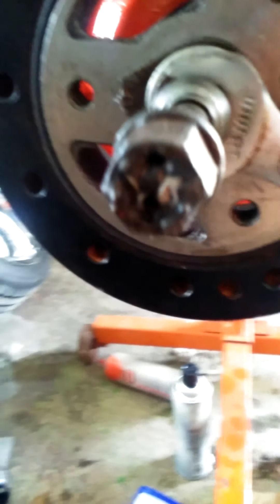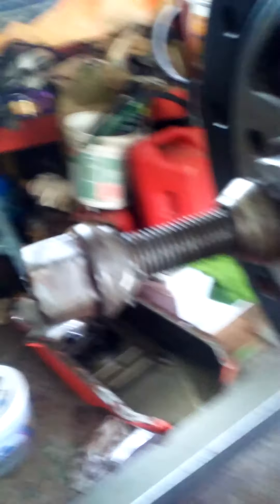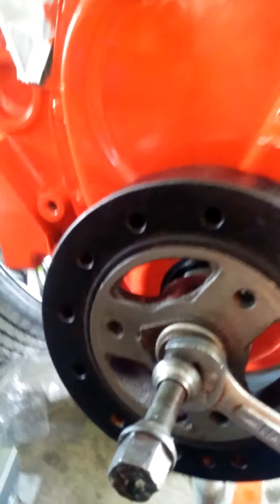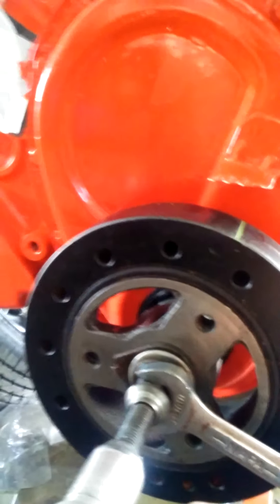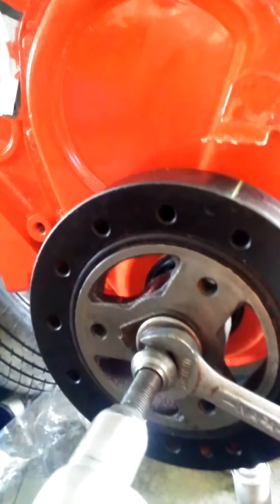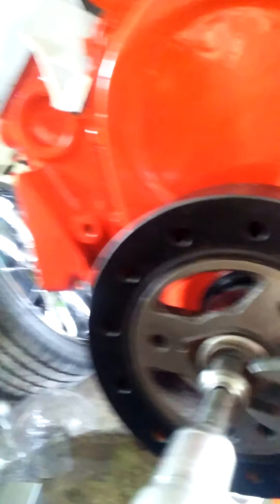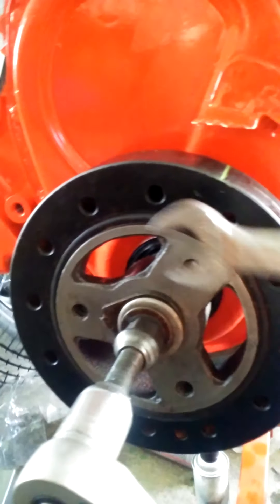harmonic balancer putter onner. part 2